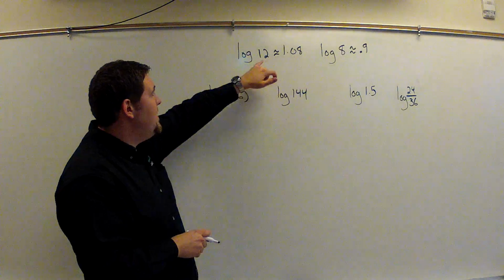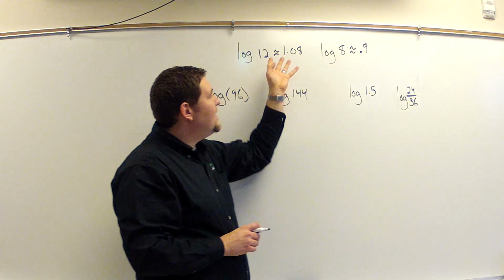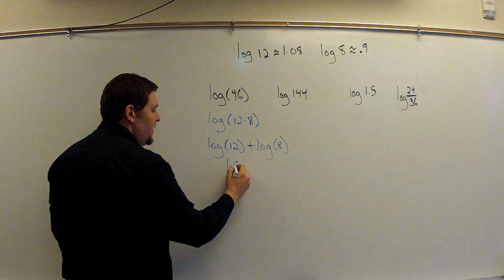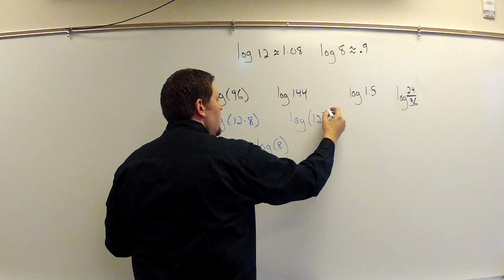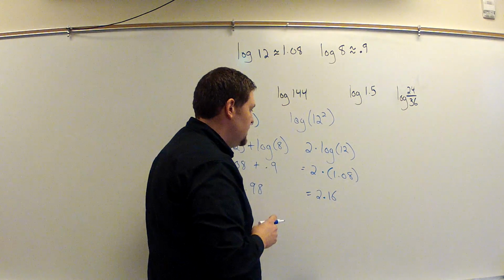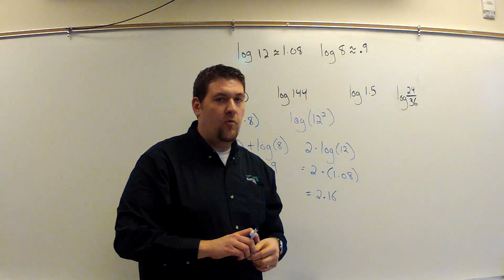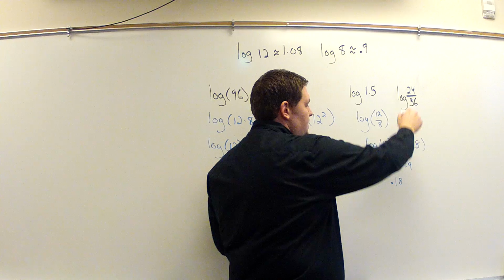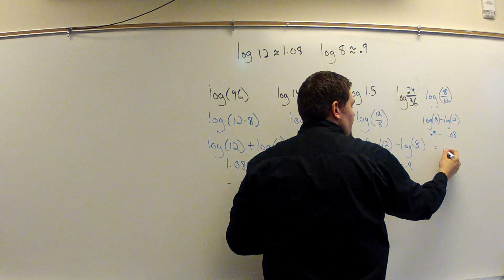Properties of Logarithms Application